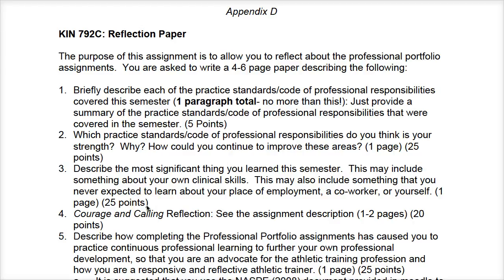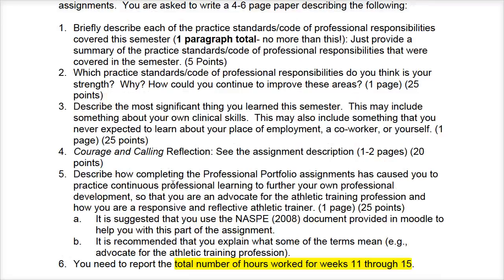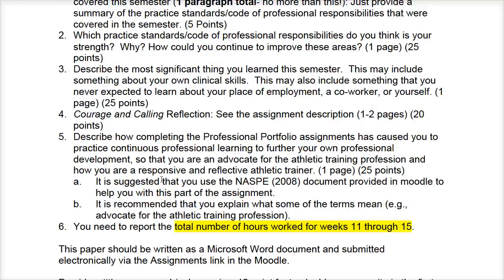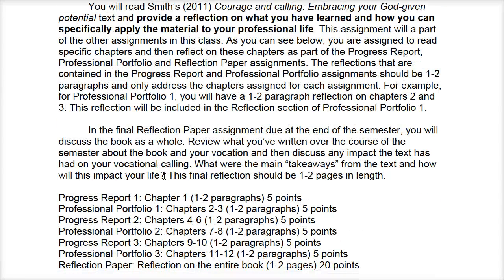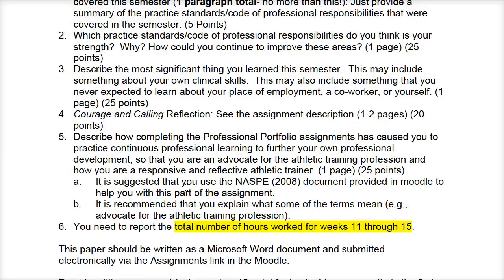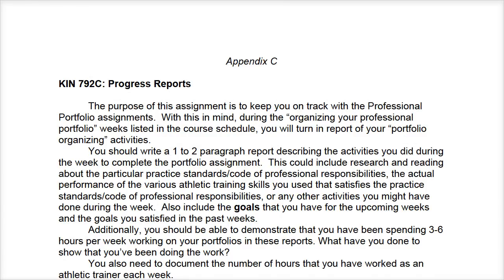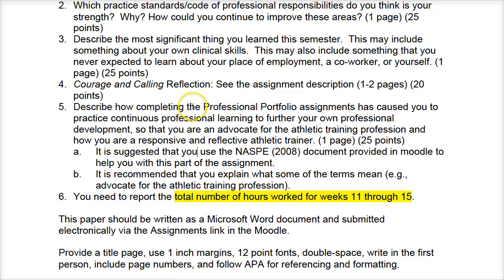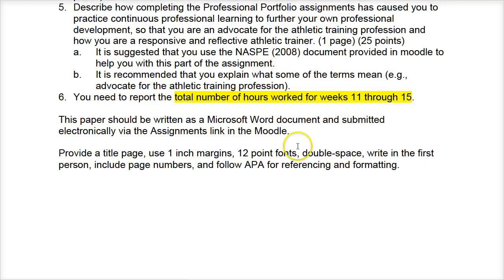KIN 792C Fall 15 Reflection Paper Assignment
Overview of the Reflection Paper.